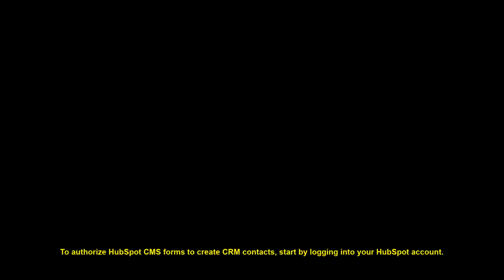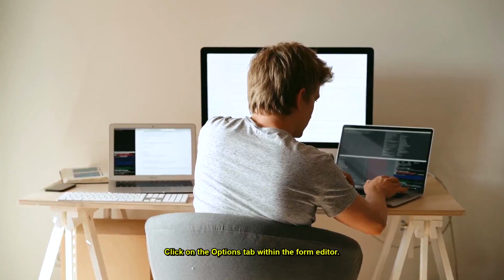How to authorize HubSpot CMS forms to create CRM contacts - Step By Step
In this step-by-step tutorial, we’ll guide you through the process of authorizing HubSpot CMS forms to seamlessly create CRM contacts. Whether you're a beginner or looking to streamline your marketing efforts, this video will provide you with clear instructions and tips to optimize your HubSpot experience. Learn how to connect your forms to HubSpot CRM, manage your leads effectively, and enhance your customer relationship management process.